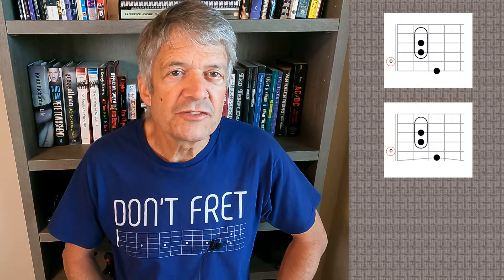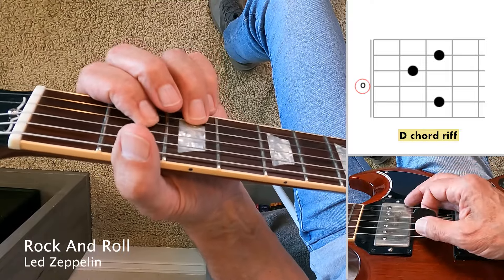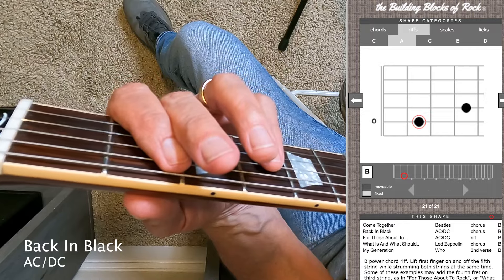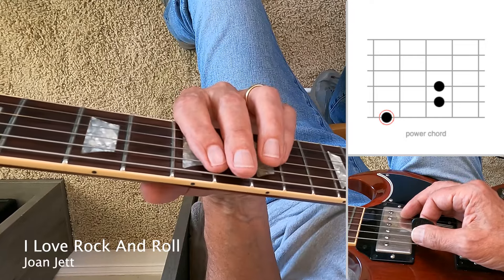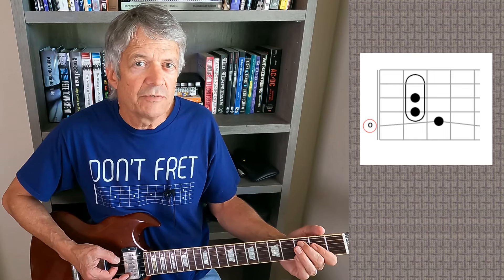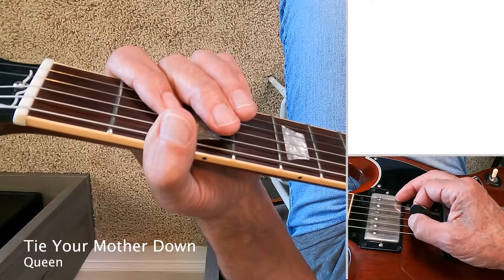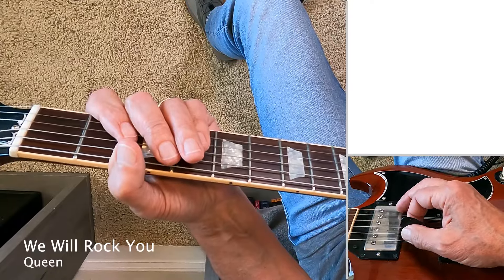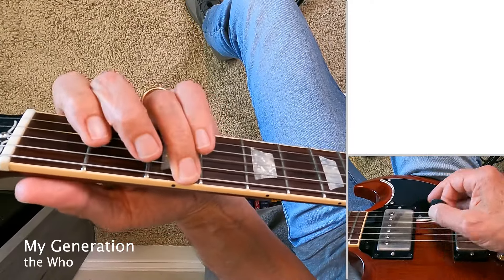Basic lower string riffs and bends with an open A chord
One of the most basic ways to build guitar riffs from an open A chord is to add in notes and string bends on the fifth or sixth strings. This beginner/intermediate lesson shows examples from:

Led Zeppelin: Rock and Roll
AC/DC: Back In Black
Joan Jett: I Love Rock and Roll
Aerosmith: Sweet Emotion
Queen: Tie Your Mother Down, We Will Rock You
Rush: Red Barchetta
the Who: Won't Get Fooled Again, My Generation

You'll also see some of the open string power chords and other riffs used in these examples. Most examples are shown slowed down, up close, from the player viewpoint, and include the pick hand. I'll also cover some of the music theory behind these riffs and why they sound good.

The riff shapes shown in this video are some of the many chord, riff and lick shapes you can find in my free web app "The Building Blocks Of Rock", available here:

It's just a web page, all you have to do is open it and start using the app. Nothing to download, and you don't need to sign up for anything.

Please leave any comments or questions. I do read them all!

cheers, Kevin

0:00 intro
0:17 what's in this video
0:43 how to play it
1:29 Rock And Roll
2:58 bending the lower strings
3:28 Back In Black
4:39 I Love Rock And Roll
6:30 I Love R&R: power chords etc
8:25 Sweet Emotion
11:37 Tie Your Mother Down
12:35 theory (why these riffs sound good)
13:57 We Will Rock You
14:33 Red Barchetta
15:25 Won't Get Fooled Again, My Generation
16:13 outro